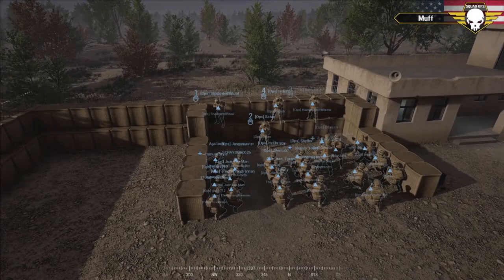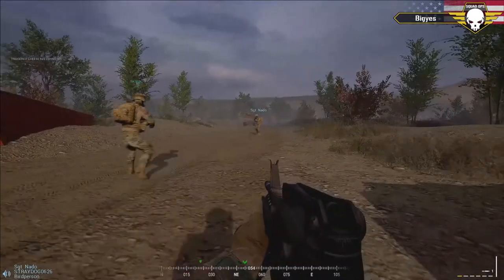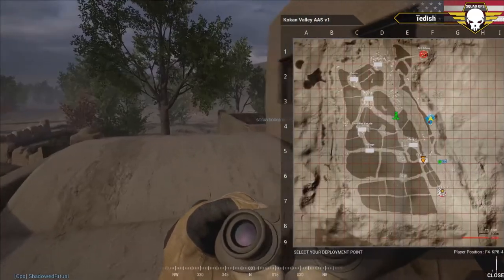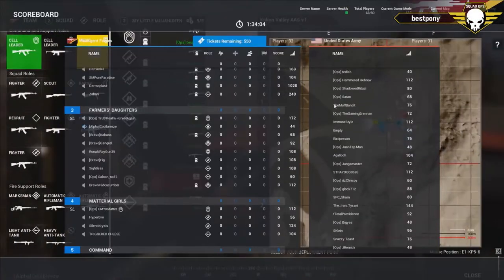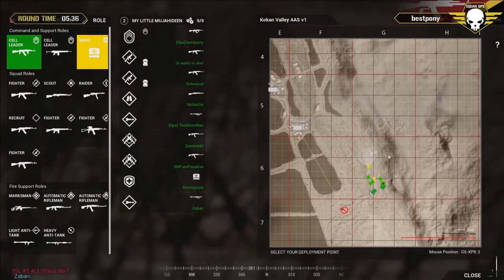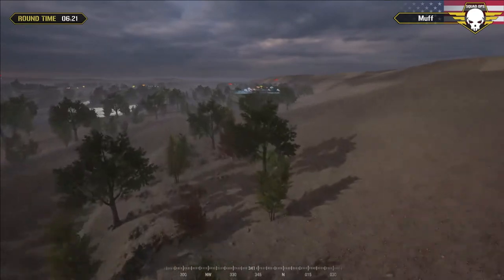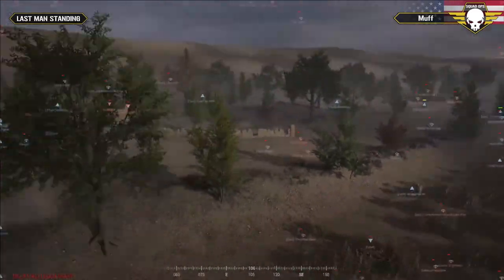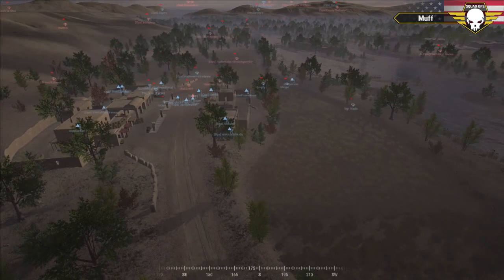Squad Operation: Farmers Fate - Round 1 (05/31/2017) Squad Gameplay (VoD) HD